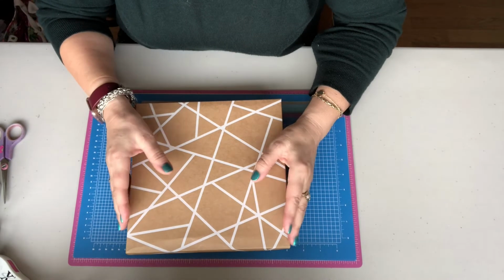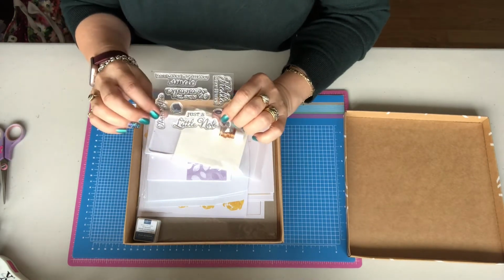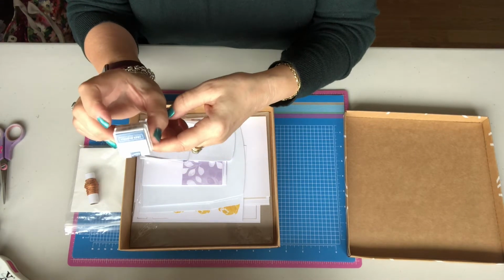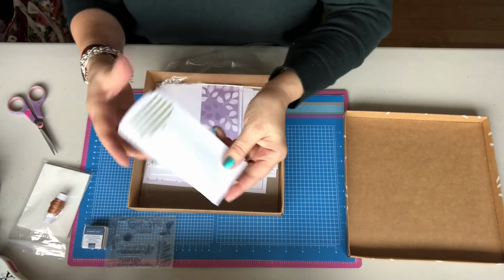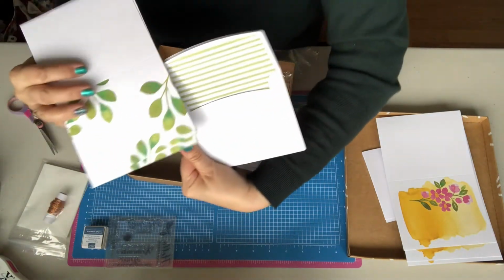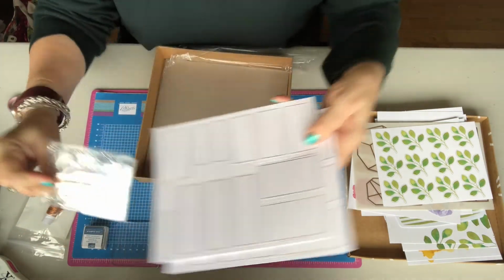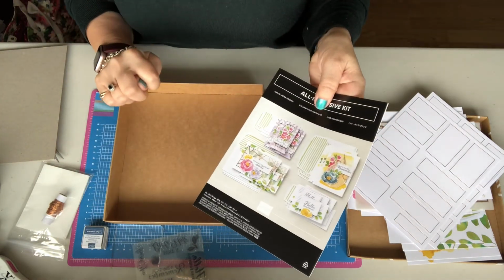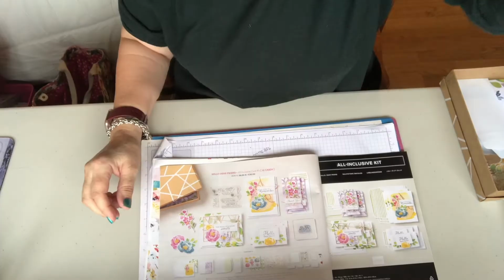"What Paper crafting Kit is in the box"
In this box is the beautiful new 'Hello Dear Friend' papercraft kit from Stampin' Up!, this is an all inclusive kit so there is everything inside to make 12 stunning cards.
This is from the new Mini Catalogue.
If you would like to purchase this beautiful kit please click the link below and it will take you to my online shop.